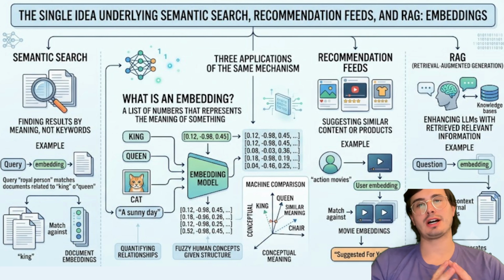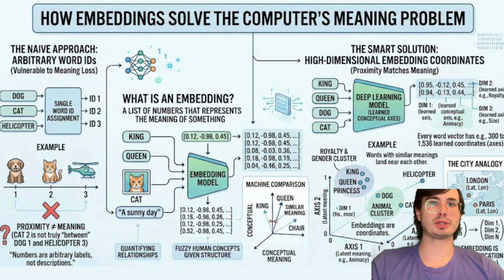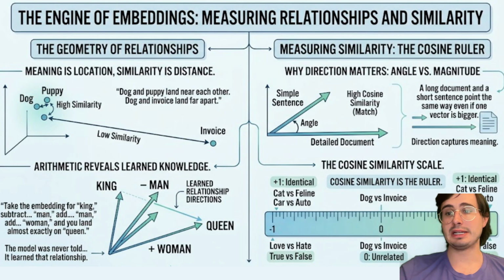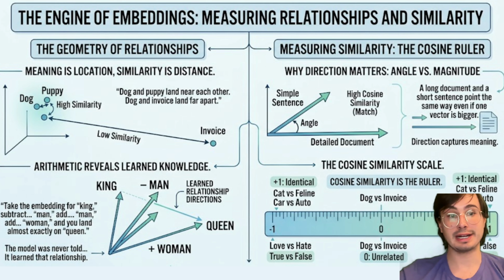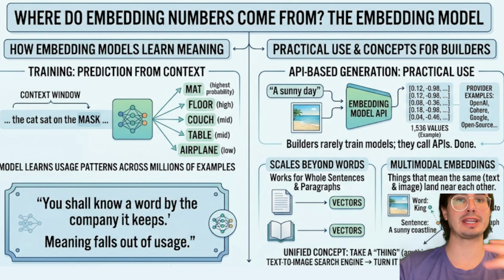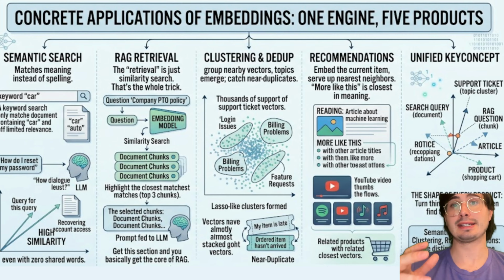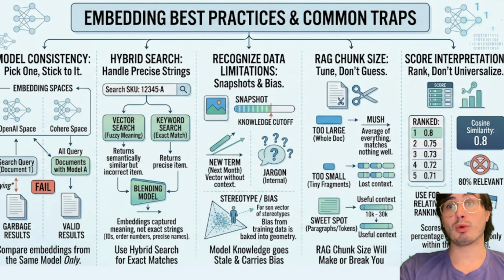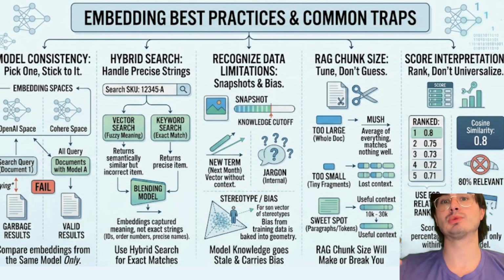What Are Embeddings? Explained Simply for Beginners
An embedding is just a list of numbers that represents the meaning of something — and it's the single idea under semantic search, recommendations, and almost every RAG system.

Almost no one stops to explain what an embedding actually is before the architecture diagrams come out. This one builds it from zero: why computers turn meaning into numbers, how words become coordinates in a high-dimensional space, why similarity becomes distance (king - man + woman ≈ queen), and how cosine similarity measures it. Then where they come from (an embedding model, usually just an API call), the real-world use cases — semantic search, RAG, clustering, dedupe, recommendations — and the mistakes that quietly wreck your results, like mixing models or trusting exact matches.

⚡ Want to work together?

⏱️ Chapters
0:00 - Intro: the idea under search & RAG
1:06 - Why computers can't read
1:30 - From arbitrary IDs to lists of numbers
2:03 - Meaning as a location in space
2:52 - Similarity becomes distance (king - man + woman)
3:38 - Cosine similarity: the ruler
4:20 - Where embeddings come from
5:24 - Beyond words: sentences & images
6:16 - Where you actually use embeddings
8:03 - Common mistakes to avoid
10:03 - Recap